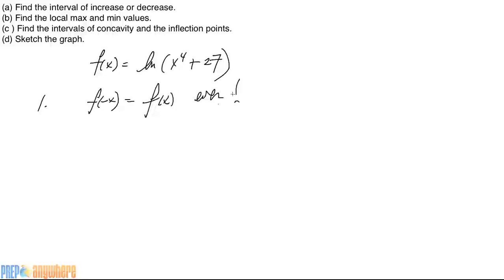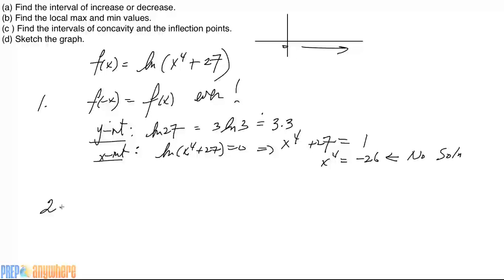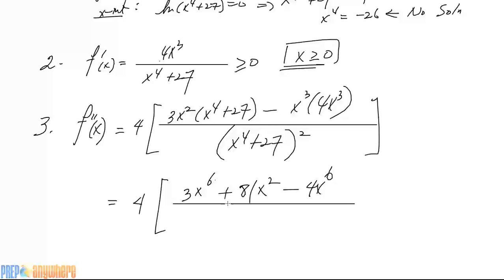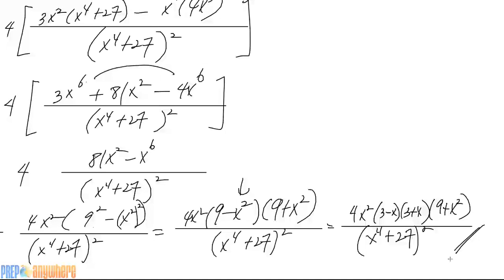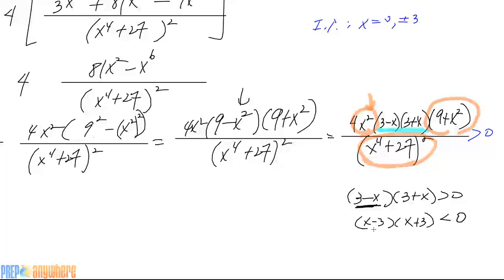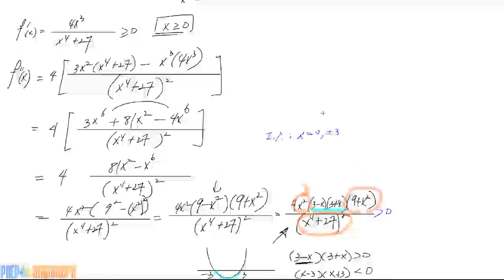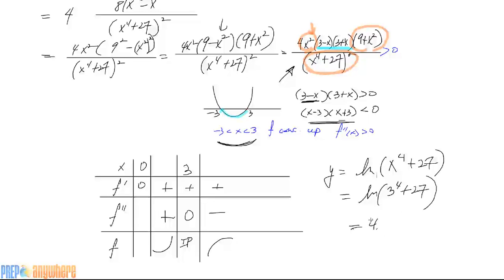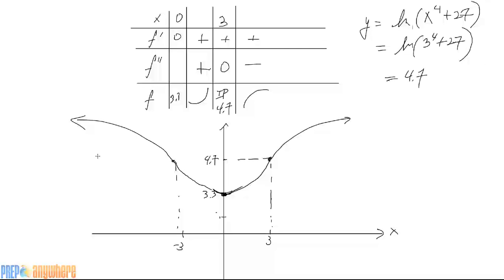Q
math videos